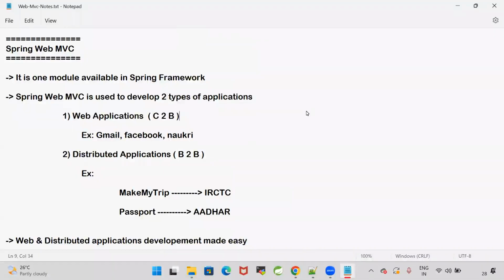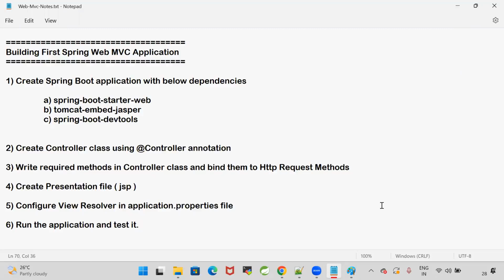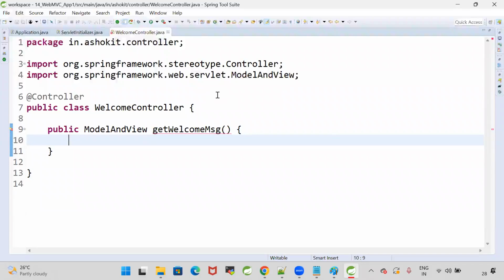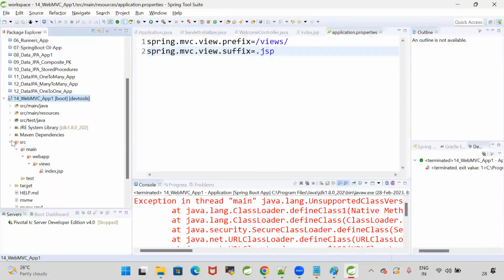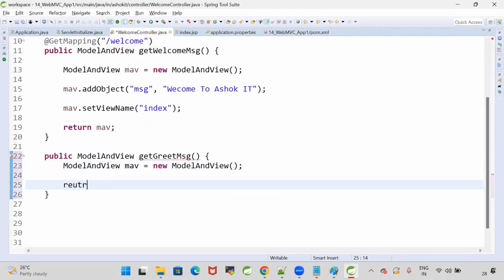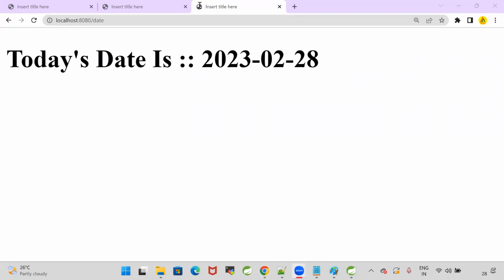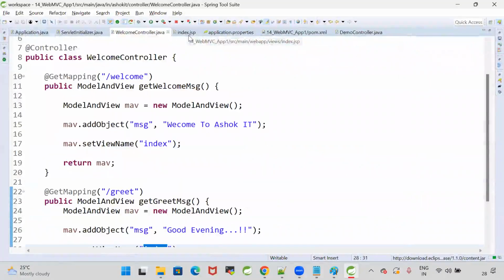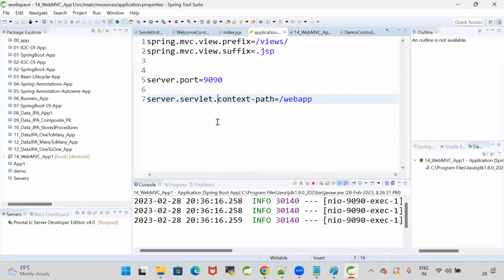33 27 SBMS 28 Feb 23